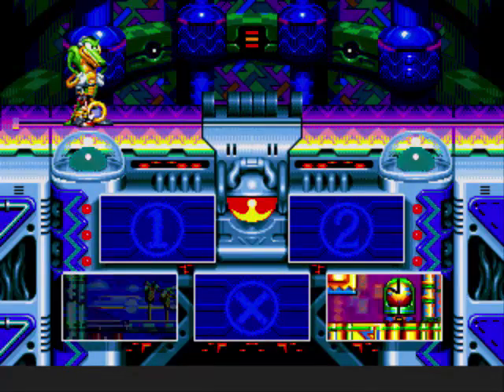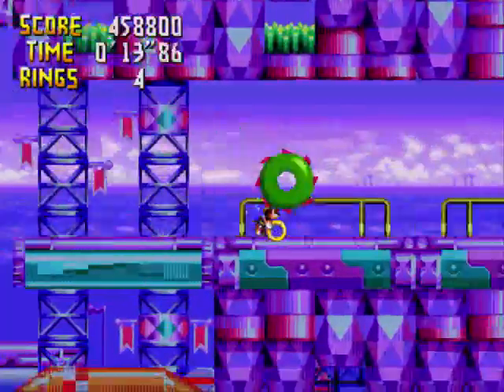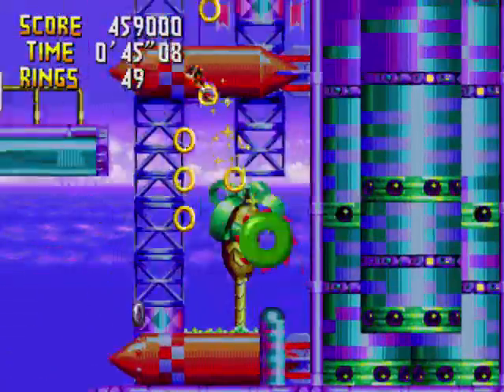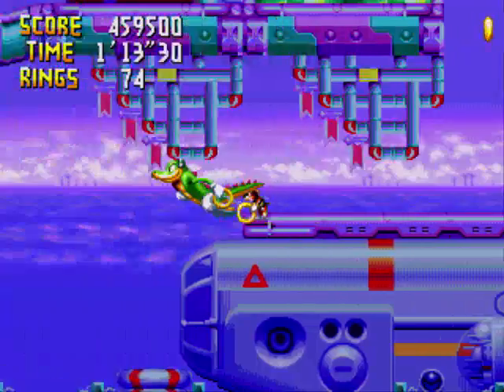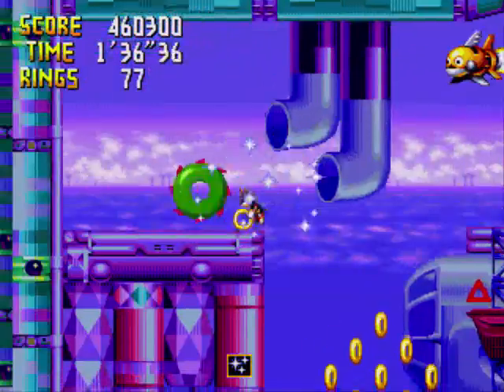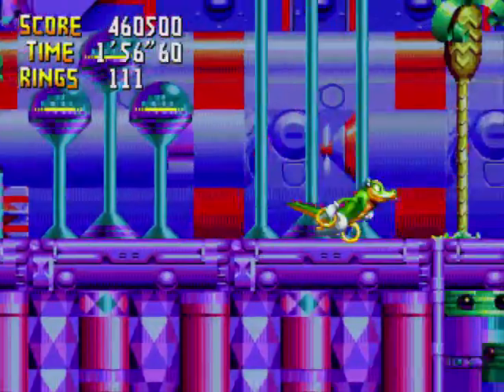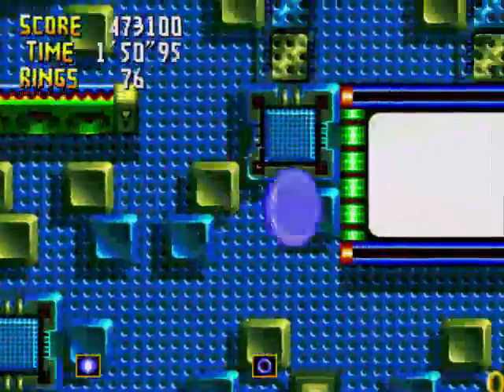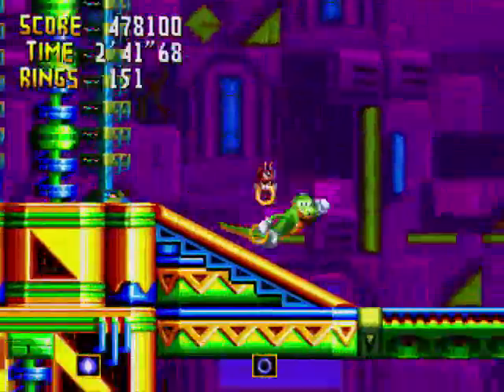Let's Play Knuckles Chaotix Part 8 Finale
We're finishing this off with Marine Madness Act 5, Amazing Arena Act 5 for the most memorable part of the game, and the final boss fights at long last!